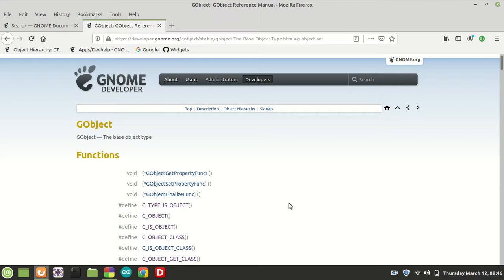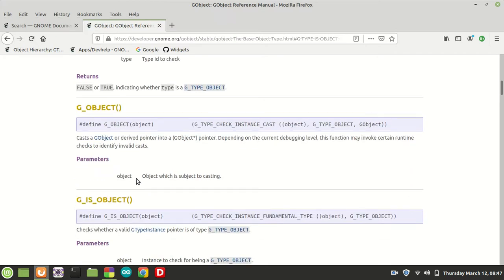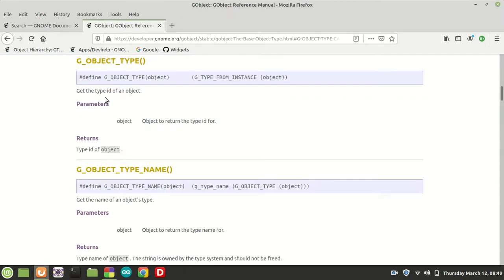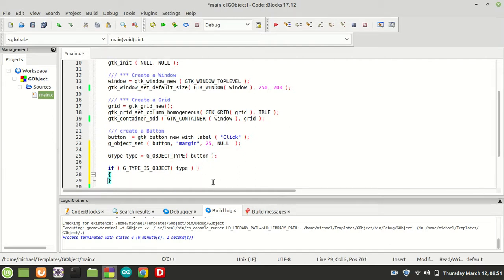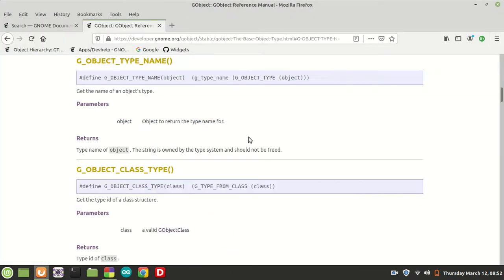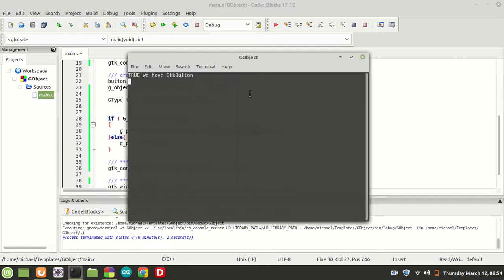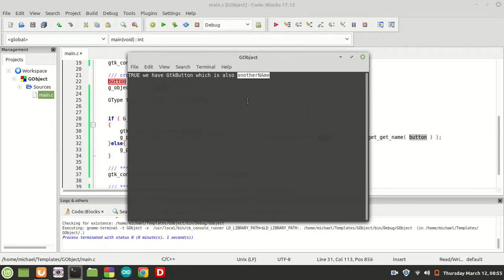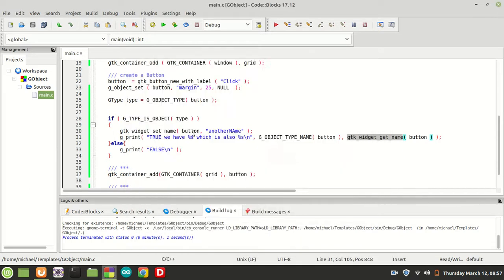GTK GObject Part 02